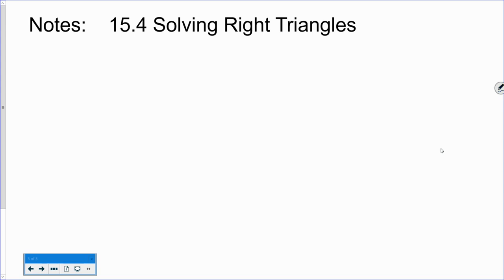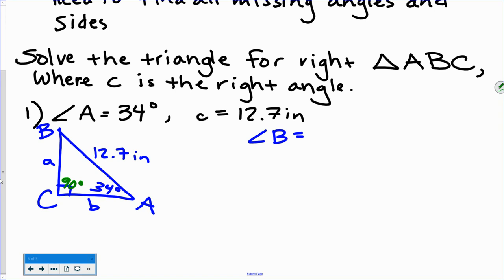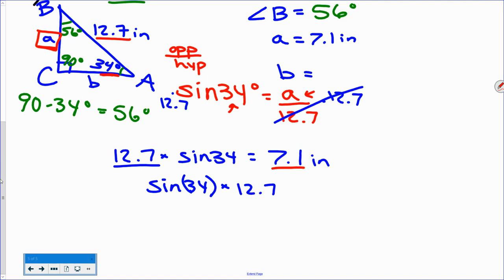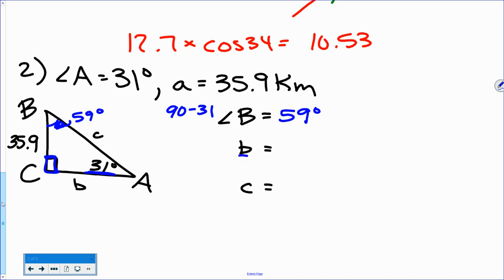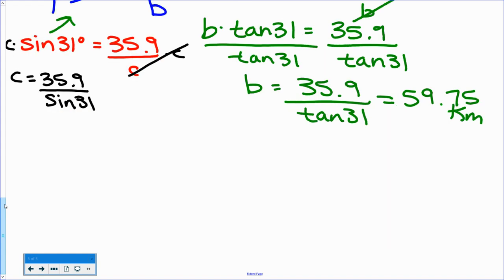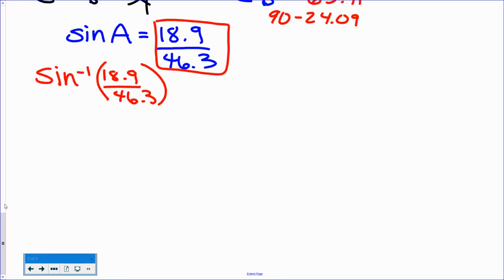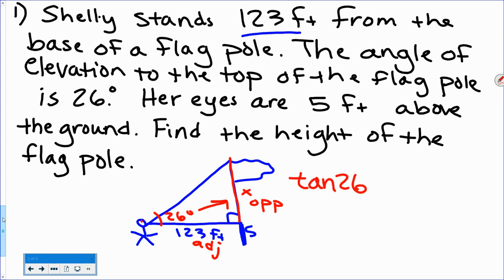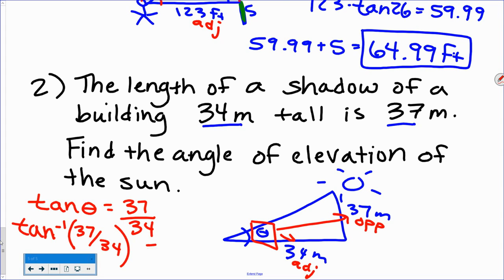15.4 Solving Right Triangles